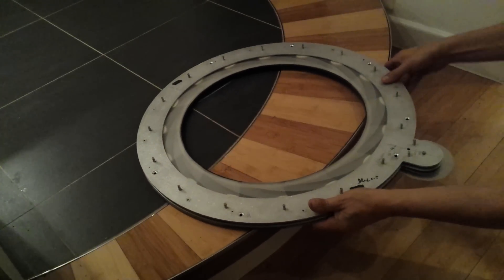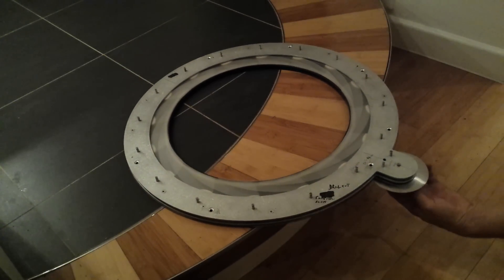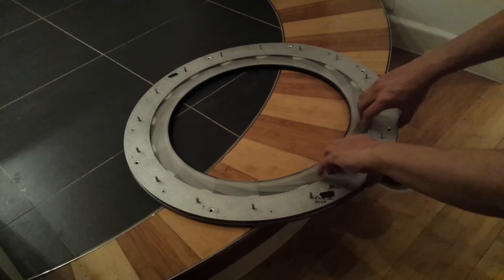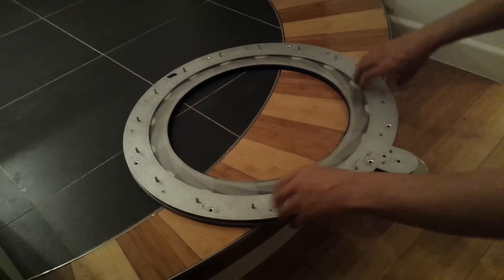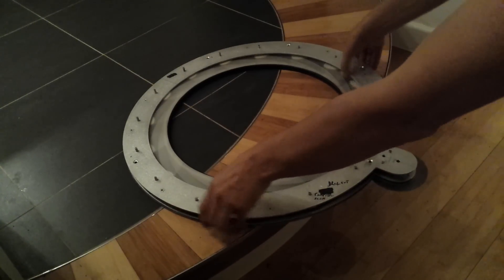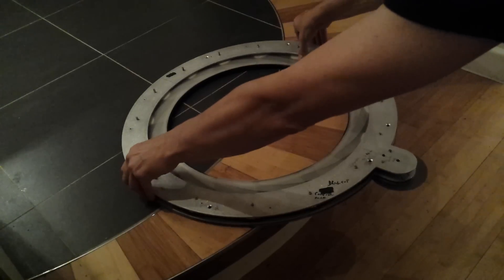Mechanical iris window shade dismantled.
This is a belt driven iris designed and built by myself.  The mechanism is made from laser cut aluminium for the frame, the gear paddles are 3d printed and the blades are 0.25mm lexan.